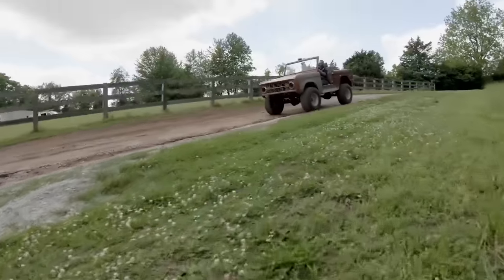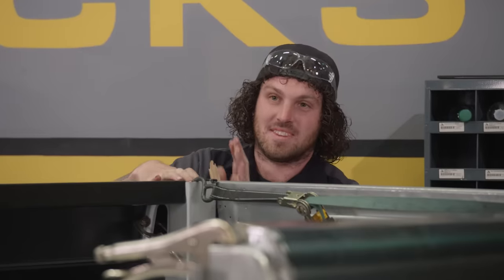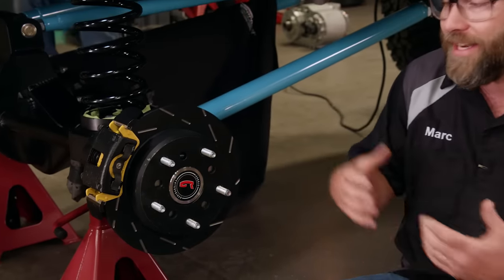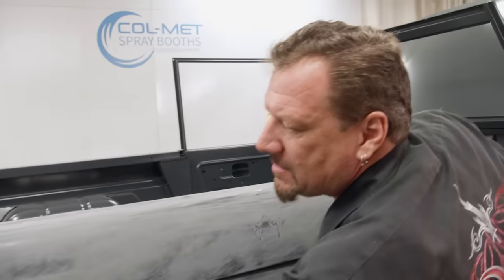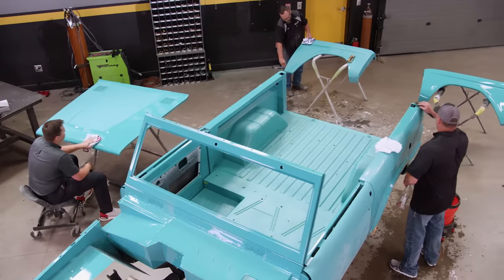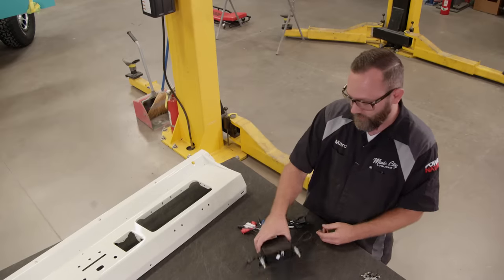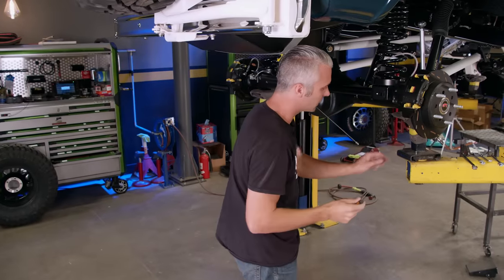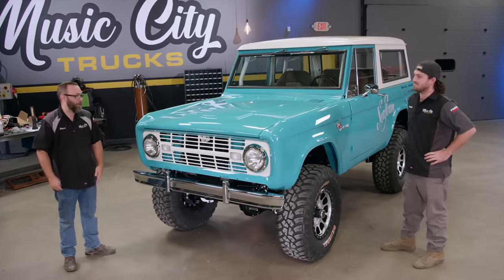Full Build: Restoring A Classic Bronco With A Modern Twist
With all the hype surrounding the Bronco’s revival by Ford, Music City Trucks felt it was the ideal time to honor its heritage by building a classic of their own. With Sea Foam as a sponsor, the 1974 Bronco will undergo extensive upgrades to restore the truck and take a modern approach on a classic rig.

The objective is to overhaul the Sea Foam Bronco from the ground up and rebuild it all by adding an array of new parts. The upgrades include a new chassis from Throttle Down Kustoms, supercharged Edelbrock Coyote crate engine, transfer case, axles, James Duff suspension, fuel system, sheet metal from Dennis Carpenter, and overhaul the interior with custom parts from TMI.

This Beach Cruiser Bronco is bound to turn heads as it cruises effortlessly down the street with its entirely updated undercarriage and body transformation. It will be a piece of restored history that lives on inspiring others to build projects to replicate its success.

00:00:00 - Intro
00:00:55 - Test Run
00:06:45 - Tear Down
00:20:17 - Body Rebuild
01:19:52 - Prep and Paint
01:59:32 - Adding Power
02:29:48 - Final Assembly
03:05:52 - Heading to SEMA

Car-O-Liner
CTR9

Cerakote
Ceramic Coating, Glacier Titanium C-7900

Continental Tire
General Grabber X3

Covercraft
Custom Form Fit Cover

Derive Systems
SCT Burst Throttle Booster

Design Engineering, Inc. (DEI)
Fire Sleeve

Duralast
Duralast Loaded Strut Assembly

Dustless Blasting
Dustless Blasting DB500 Mobile

EBC Brakes
USR Rotors & Yellow Stuff Brake Pads

Edelbrock
Supercharged 5.0L Coyote Crate Engine

Forney Industries
Forney 220 AC/DC Tig Welder

James Duff
Dual Sport Monster Suspension System

Matco Tools
Vacuum Brake Bleeder

Prismatic Powders
Stone Black PSS-1168

RockAuto.com
Radiator Hoses, Heater Hoses, Expansion Tank

Sea Foam
SeaFoam Motor Treatment

Sonax USA
Profiline Perfect Finish

Sonax USA
Profiline Ultimate Cut

TMI
Low Back Bucket Seats & Door Panels

Summit Racing
Classic Instruments Gauge Kits & Instrument Clusters

Summit Racing
RetroSound Radio

Summit Racing
SEM Rock-it XC Bedliner

Summit Racing
Vintage Air Air Conditioning

Summit Racing
Vintage Air Air Conditioning Kit

Classic Tube
Stainless Steel Tubing

Custom Wheel Outlet - CWO
Method Wheels

Dennis Carpenter
Bronco Body Parts

Dennis Carpenter
Bronco Body Parts

Dennis Carpenter
Bronco Components

Dennis Carpenter
Bumper, Grill, Lighting, Trim, Fender Emblems

Edelbrock
Supercharged Coyote Crate Engine

James Duff
Spare Tire Carrier

Matco Tools
MATCO Tools are the Official Tool Supplier to Music City Trucks

Power By The Hour
Belt Drive Kit

Sea Foam
SeaFoam Deep Creep

The Industrial Depot
Tools, Hardware, Shop Supplies